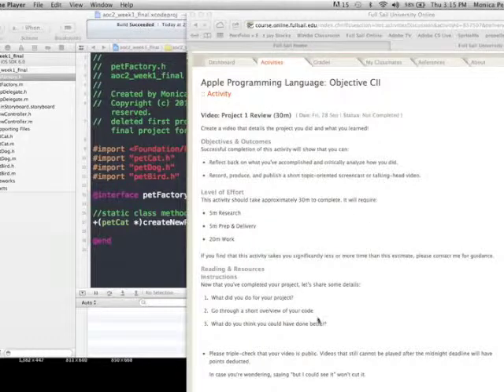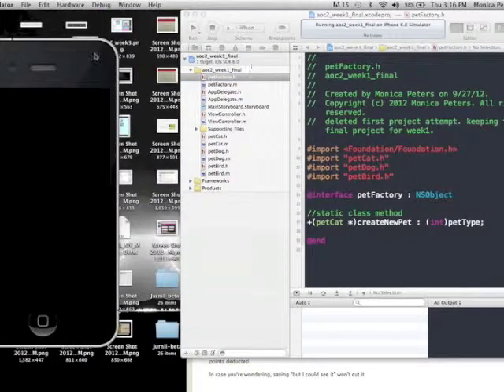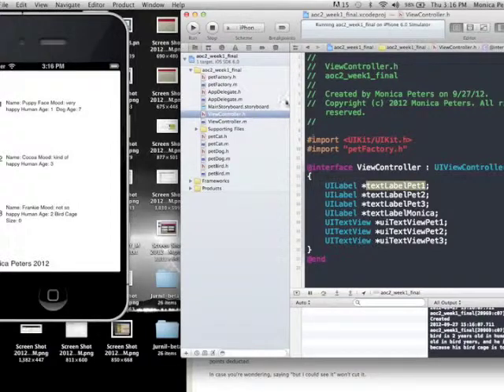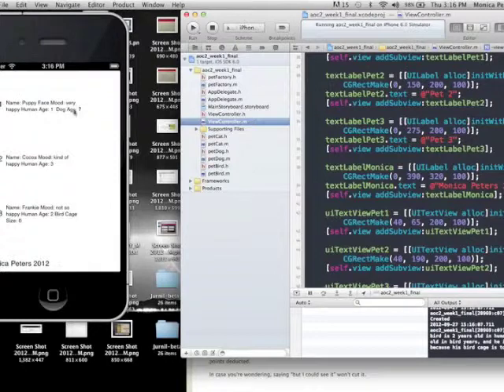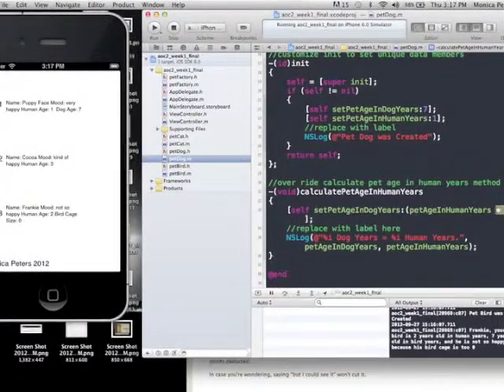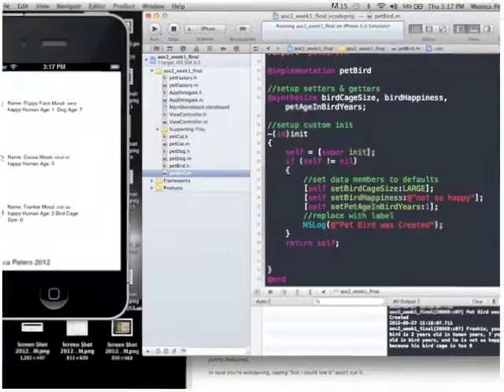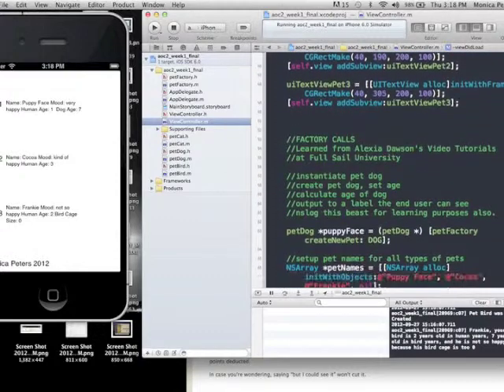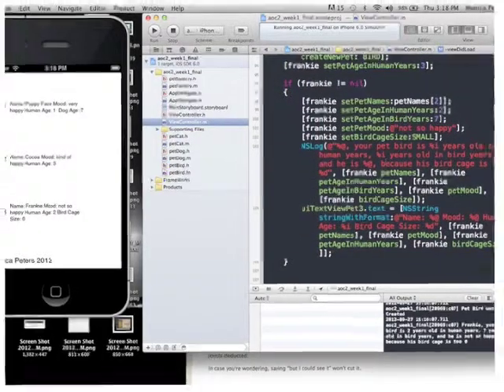AOC2 Week 1 Project Review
I'm a student at Full Sail University in the mobile development bachelor of science program.  I enjoy discussing software development, engineering, and design.  Please do leave your comments here.

This video reviews my week 1 project for my Advanced Objective-C 2 class.  I created a simple view iOS app with XCode.  I created a Factory design pattern (petFactory), 1 base class, and 2 subclasses.  My base class (petCat) sets up the pet age, name, mood.  My subclass (petBird) sets the mood based on the bird's cage size.  My subclass (petDog) calculates the pets age based on 1 human year = 7 dog years.